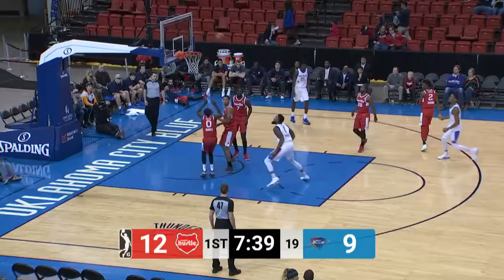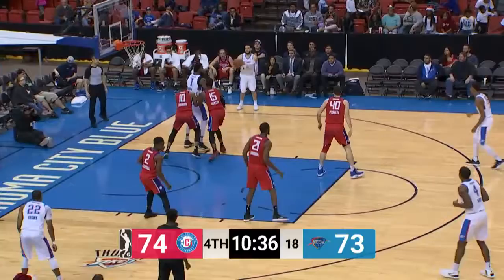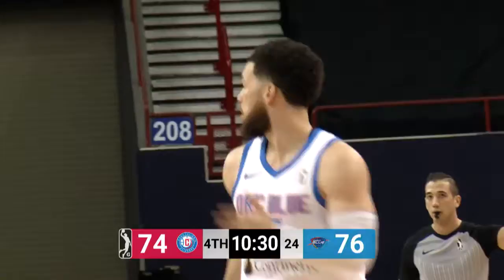Mike Cobbins Top Assists of the Month: December 2017